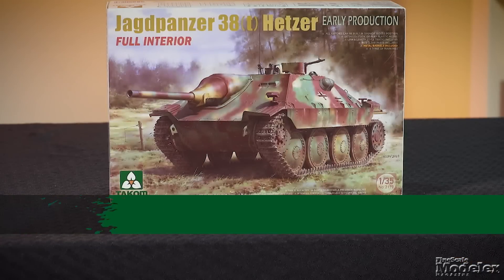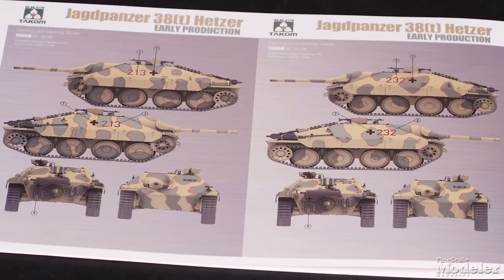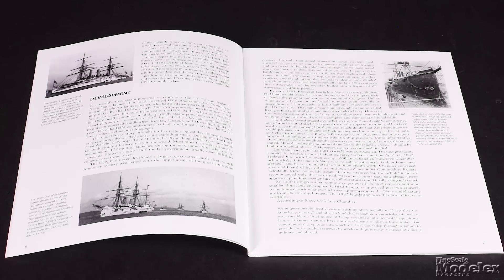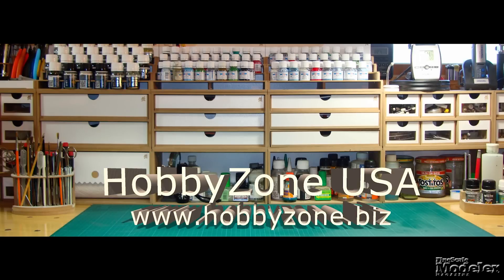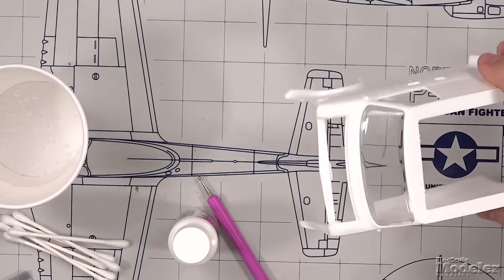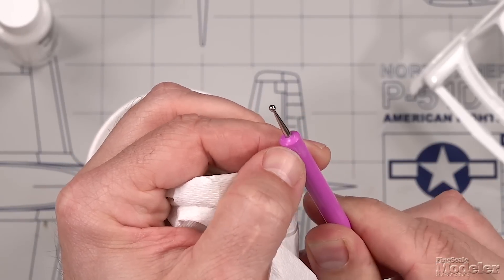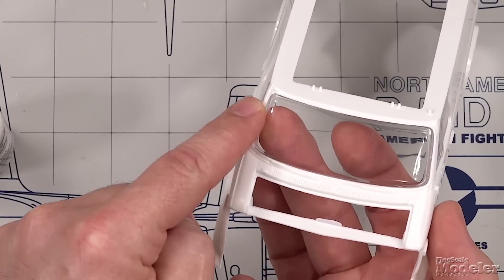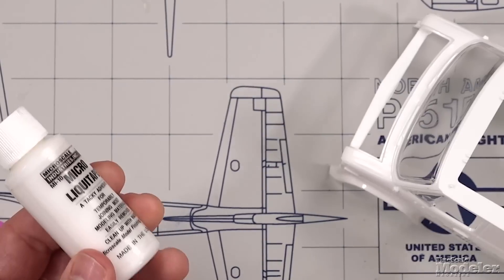Trying out Micro Liquitape, kits from Takom and Trumpeter, and a farewell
In this FSM Weekly, FineScale Modeler takes a look inside kits and products like the Takom 1/35 scale Jagdpanzer 38(t) Hetzer, ICM 1/48 scale Bristol Beaufort Mk.I, Osprey's " US Navy Protected Cruisers 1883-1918" and Allied Tanks At El Alamein 1942", and Trumpeter 1/72 scale 4500-meter Manned Submersible Shen Hai Yong Shi, discovers the uses and superpowers of Micro Liquitape, and wraps up the episode with a tribute to friend-of-the-magazine and longtime contributor Jeff Pollizzotto.

00:00 Opening
00:12 Takom 1/35 scale Jagdpanzer 38(t) Hetzer Early Production Full Interior
02:10 ICM 1/48 scale Bristol Beaufort Mk.I WWII British dominions Air Force
03:10 Osprey books
03:21 " US Navy Protected Cruisers 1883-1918" by Brian Lane Herder
03:33 "Allied Tanks At El Alamein 1942" by William E Hiestand
03:55 Trumpeter 1/72 scale 4500-meter Manned Submersible Shen Hai Yong Shi
05:05 Tooling Around: Micro Liquitape
11:34 The Wrap-up: Remembering the life and work of Jeff Pollizzotto

Links

Get the tools: KalmbachHobbyStore.com